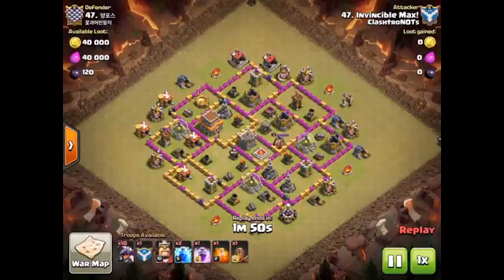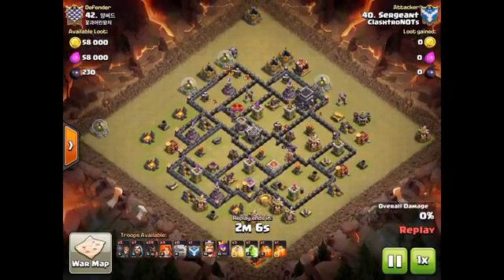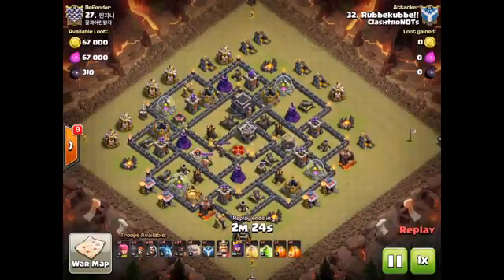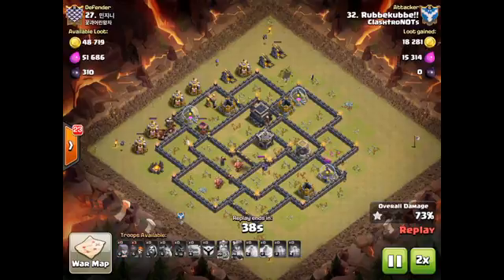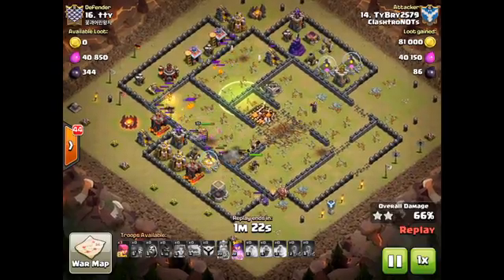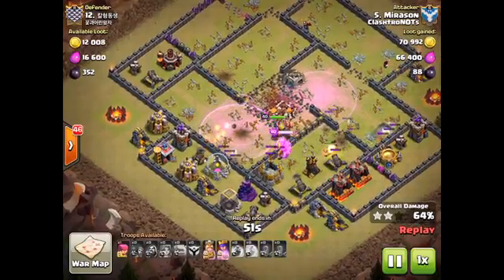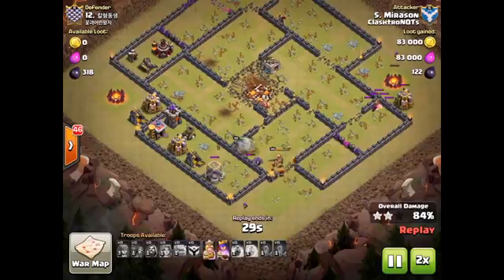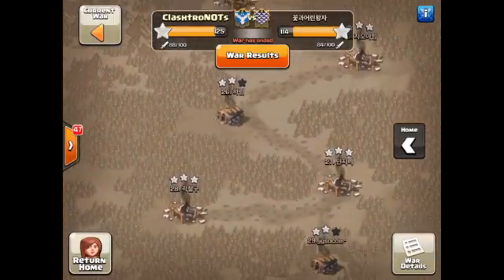Epic War Recap: 50v50 ClashtroNOTs vs Lvl 11 South Korean Clan !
Check out the Recent 50v50 war that we set up inside out feeder clan the ClashtroNOTs !

Intro: Danger Zone - Kenny Loggins

Outro: I love it  - Icona Pop